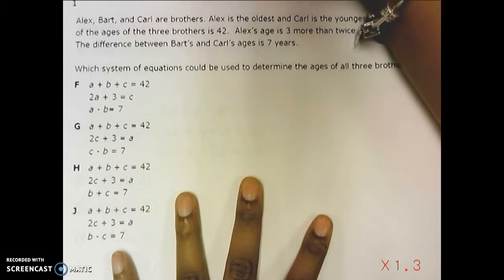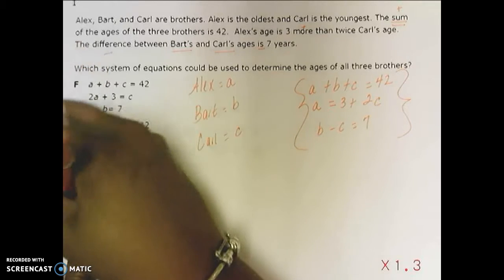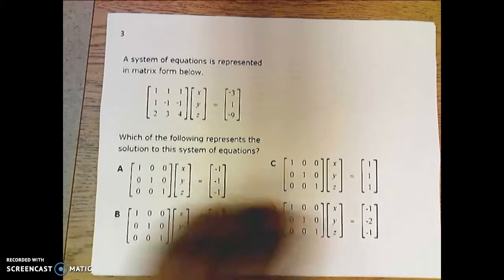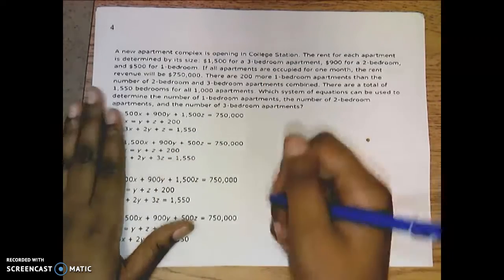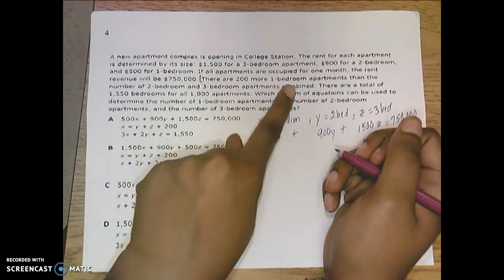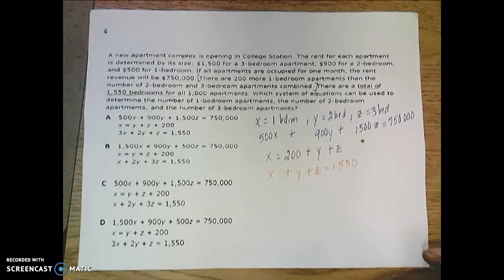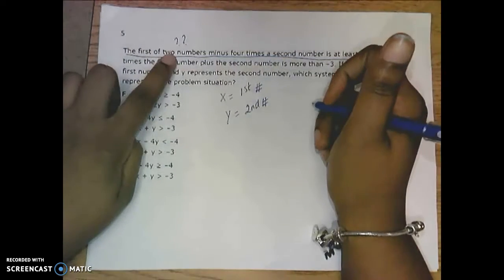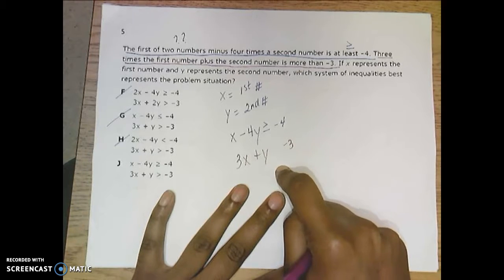Gable's Able CFA 2 Review_p1